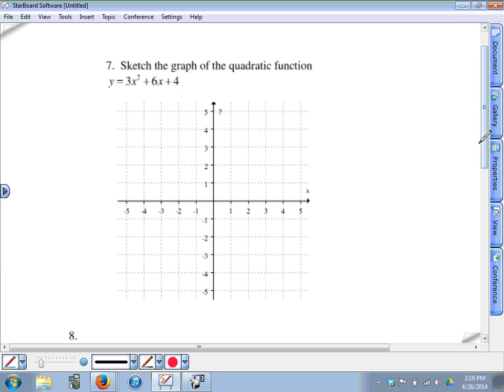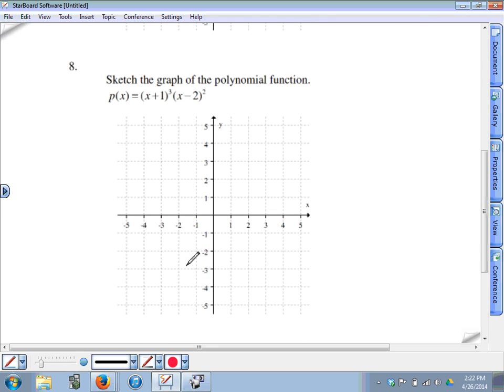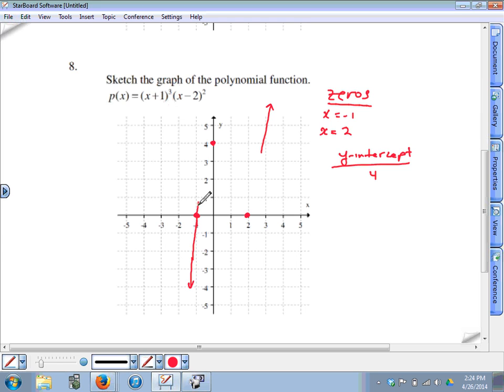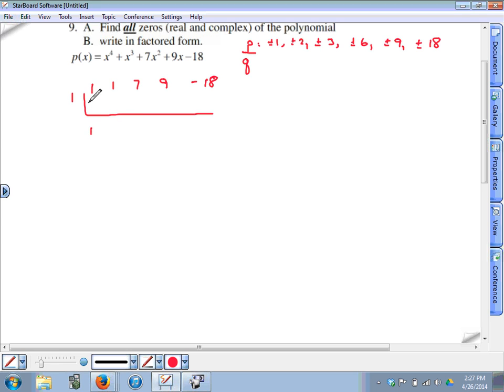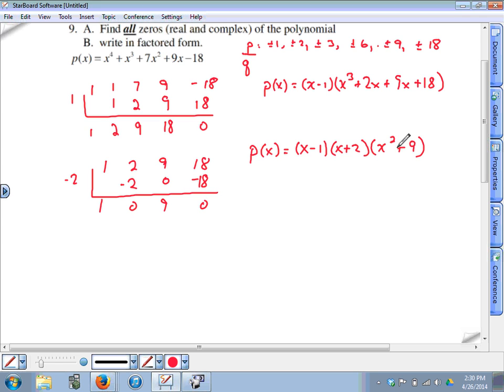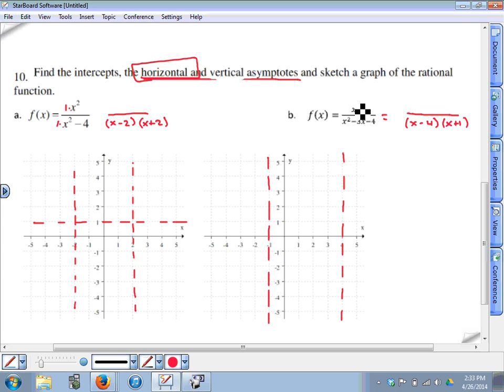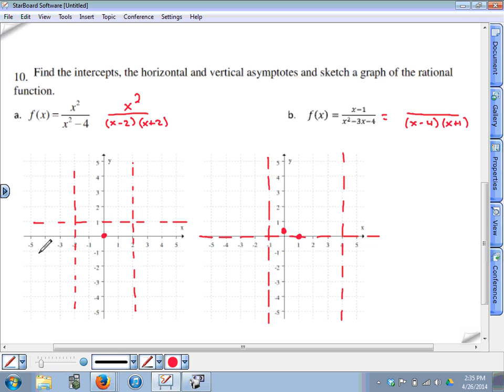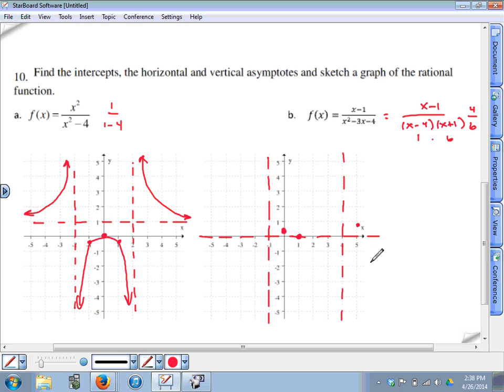Math 1050(2014) Final exam review(7-10)